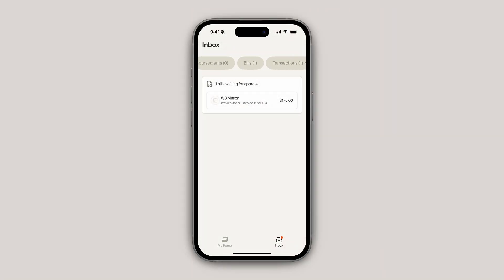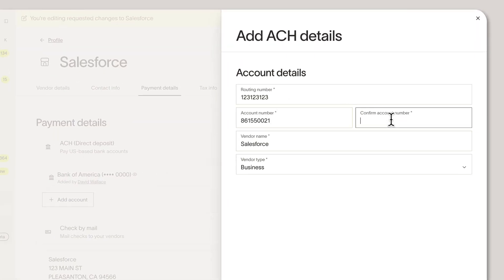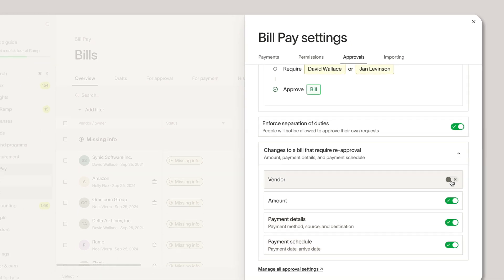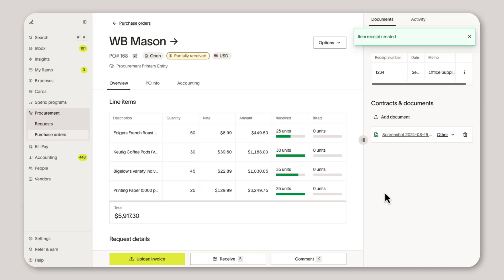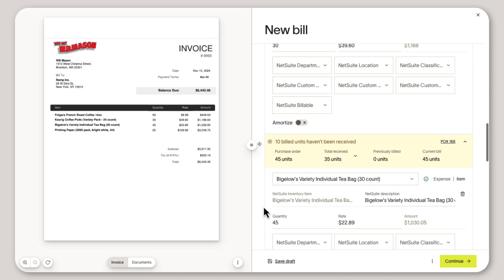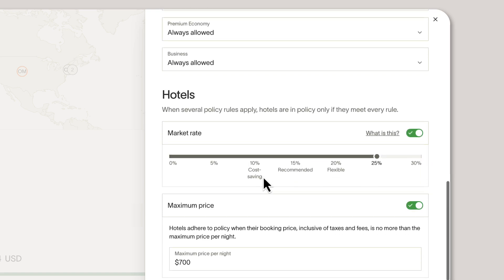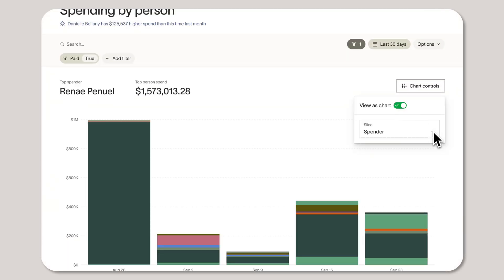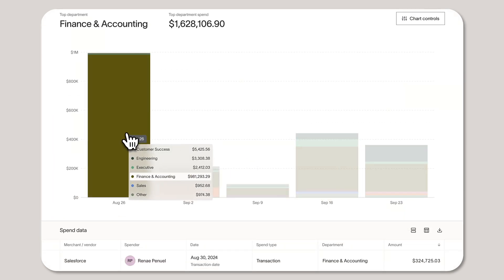New on Ramp - October Edition '24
This month we're releasing 3-way matching, the ability to approve bills on the go, dynamic travel policies, and a whole lot more.

0:00 Intro
00:16 Bill pay approvals on Ramp’s mobile app
00:32 Vendor controls
00:41 Customized re-approval settings
00:56 3-way matching
01:26 Multiple, dynamic travel policies
01:50 Reporting for managers & department owners